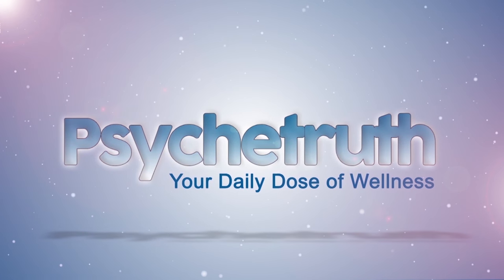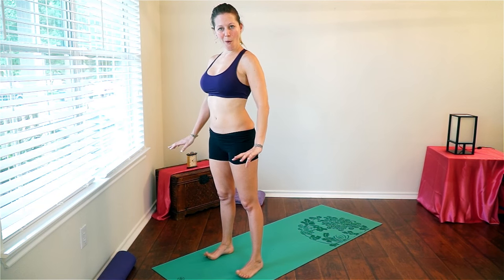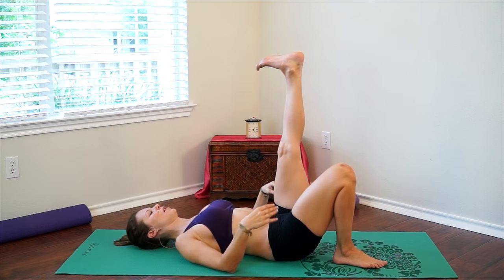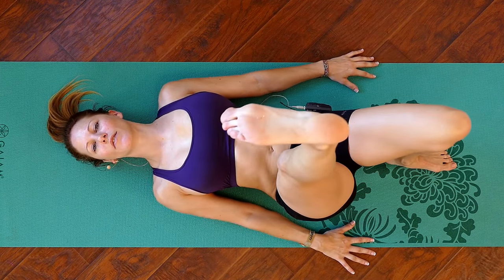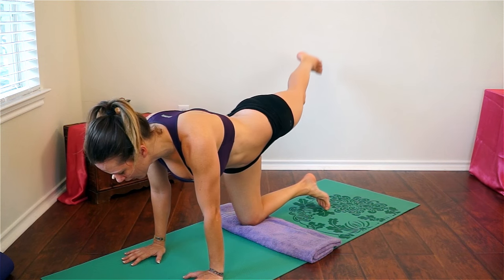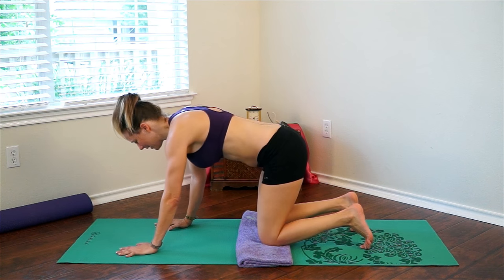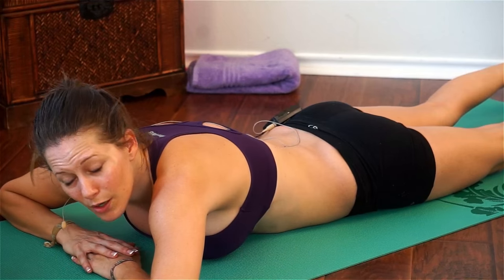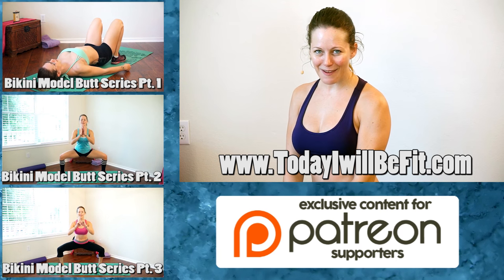Butt Lifting Workout: Shape & Tone Glutes, Beginners At Home Fitness | Bikini Model Workout #4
In this 20 minute video, Dena Maddie gives you a follow along at home workout to help lift your butt and slim your thighs! This routine is Part 4 of a Bikini Model Glute Series that will give you the best exercises for glute and thigh toning!  Whether you want a bubble butt or slim thighs and toned glutes, this workout is perfect!